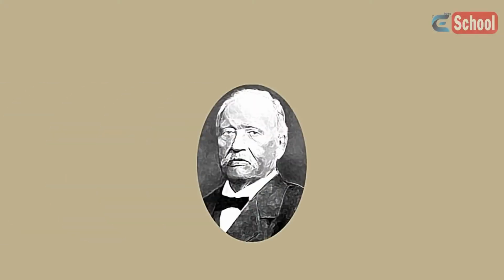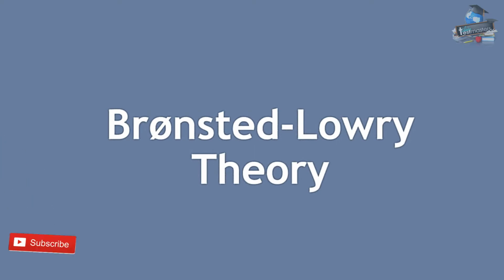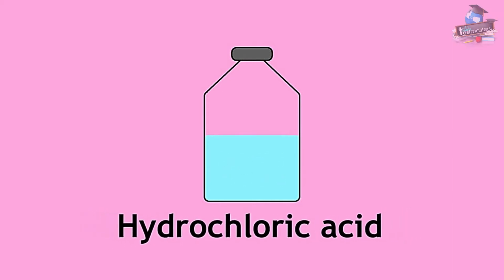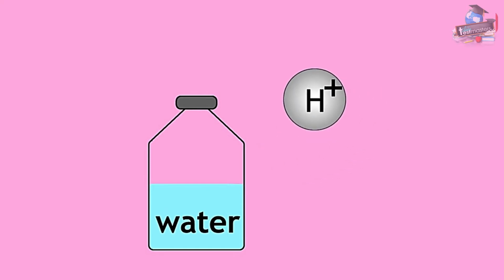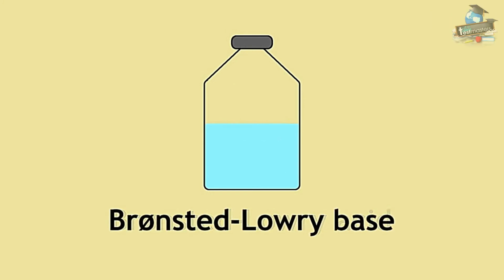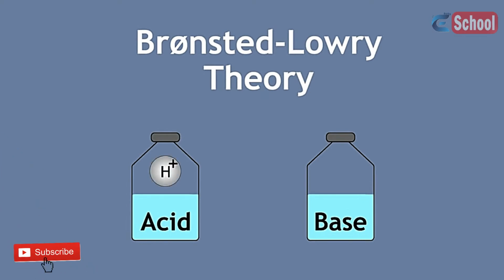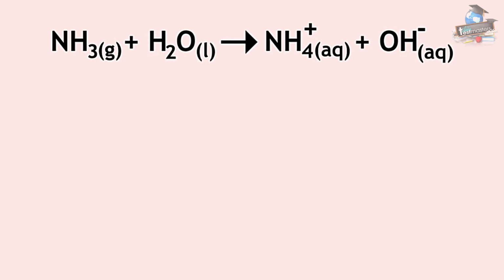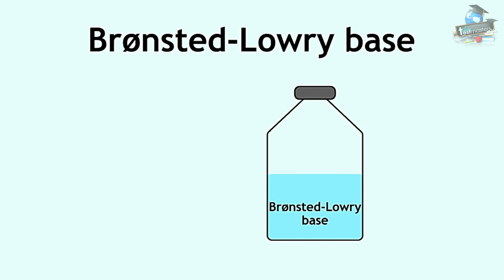What Is The Bronsted Lowry Theory | Acids, Bases & Alkali's | Chemistry | AddyESchool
Have you ever head of the Bronsted Lowry Theory of acids and bases, an essential theory of Chemistry? It helps you fill the gaps in the Arrhenius theory. This education video by the Virtual School will teach you about:

- Testing acids
- Dissociation